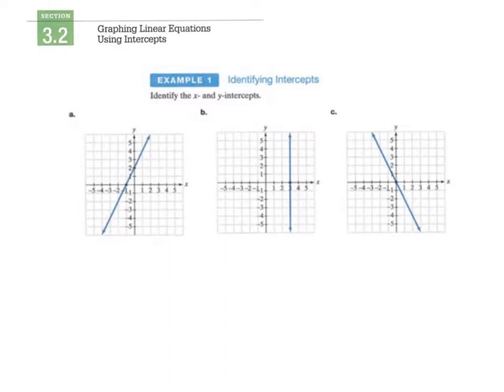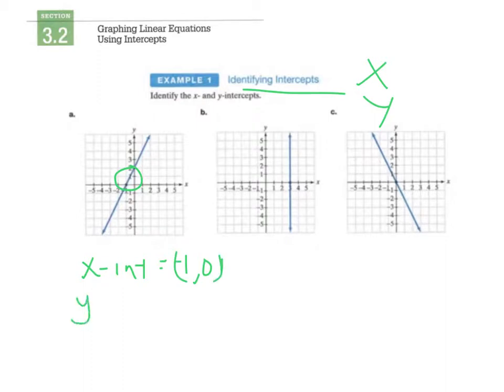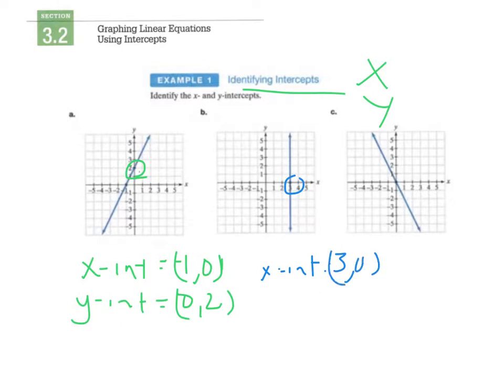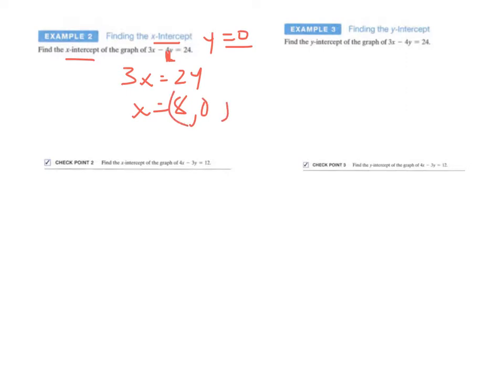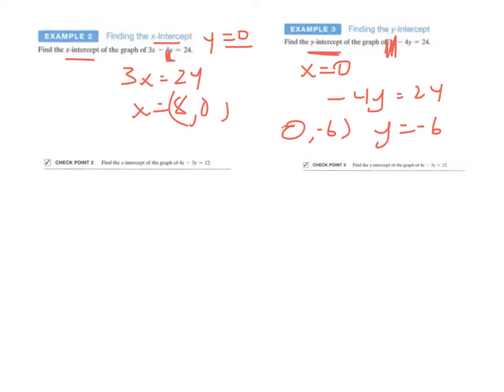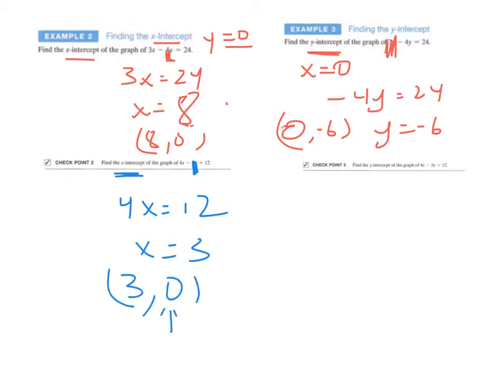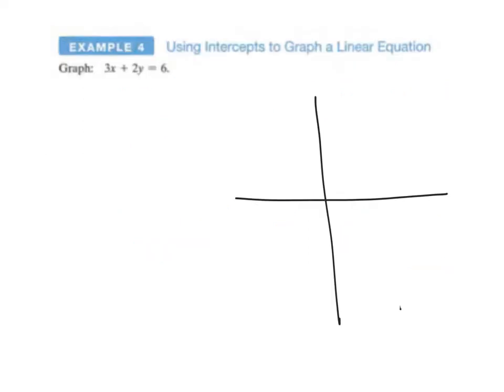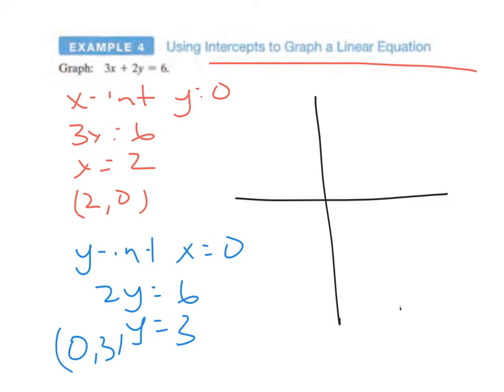Assign#2 3-2 graphing intercepts pt 1